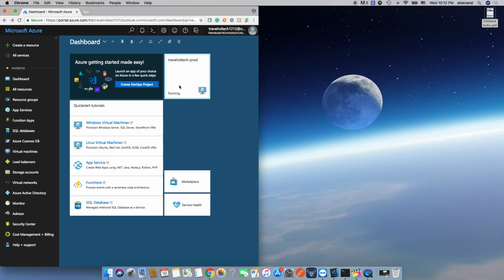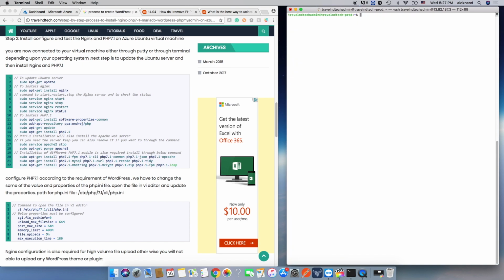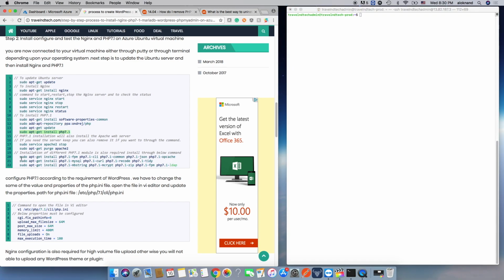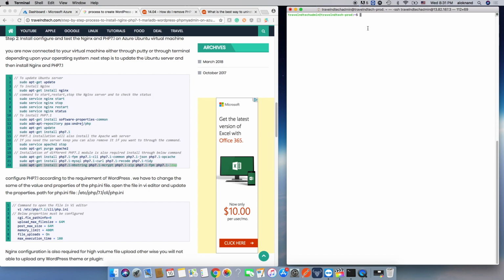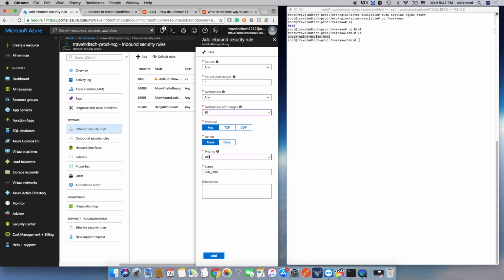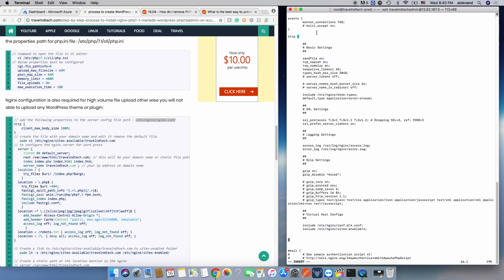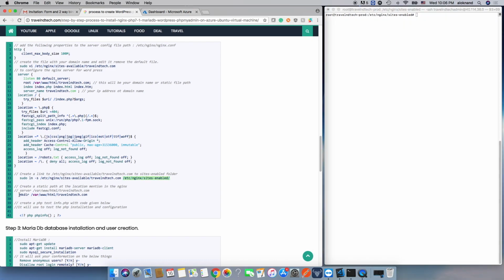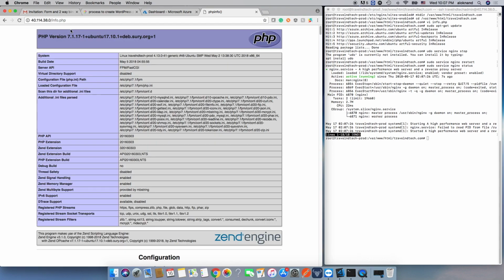How to install and test nginx and PHP on ubuntu azure virtual machine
This is a tutorial video which explains how we can install and test Nginx and PHP on ubuntu azure virtual machine which can be used as a web server.